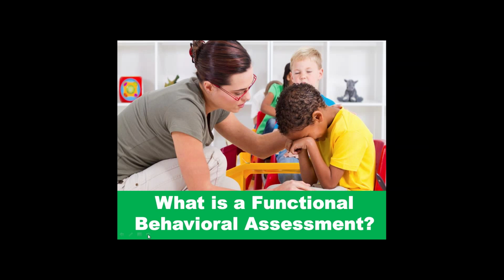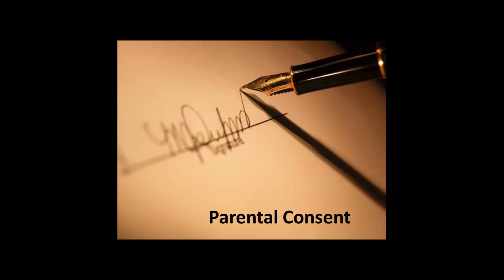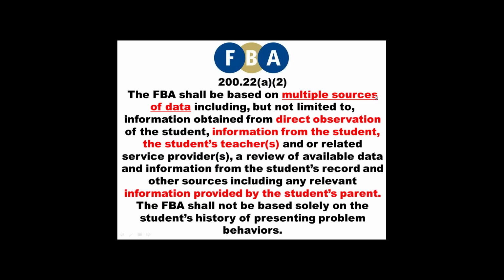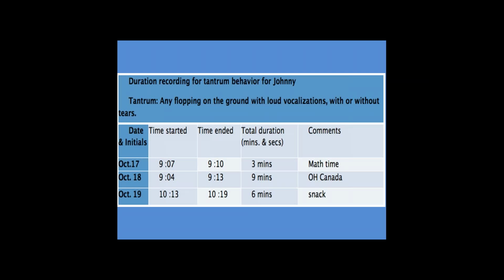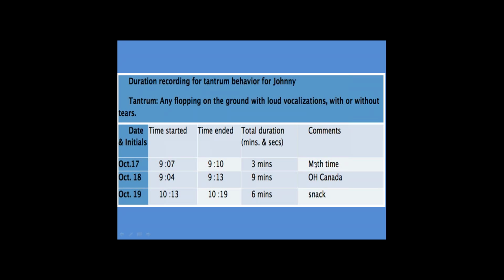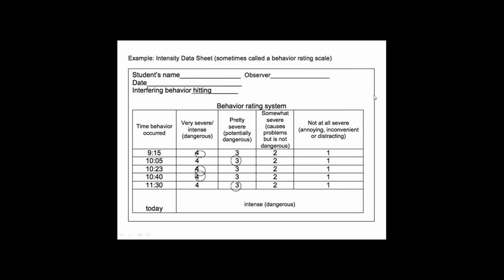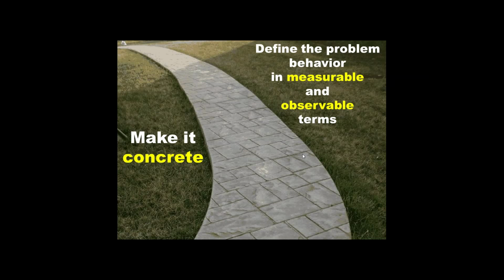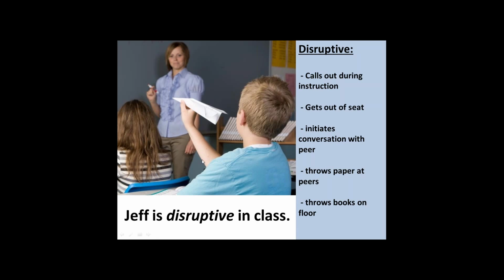Topic 2 Functional Behavior Assessment